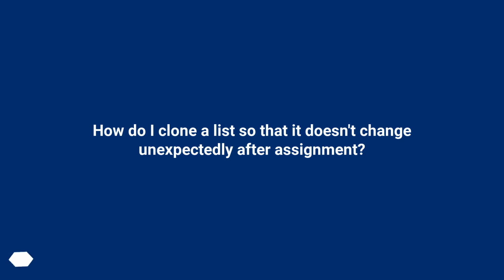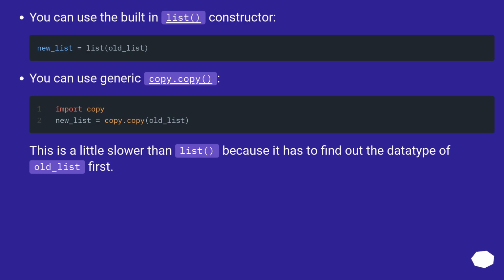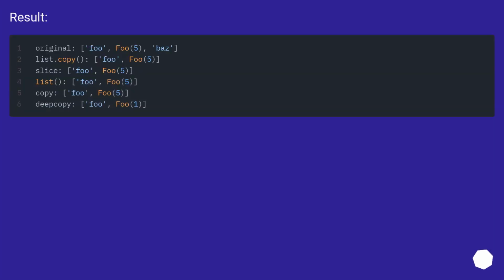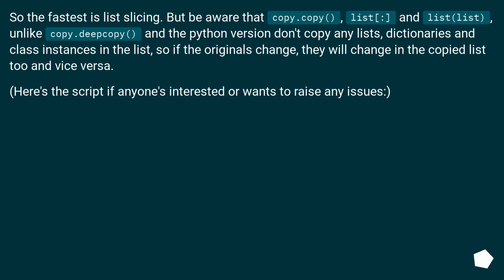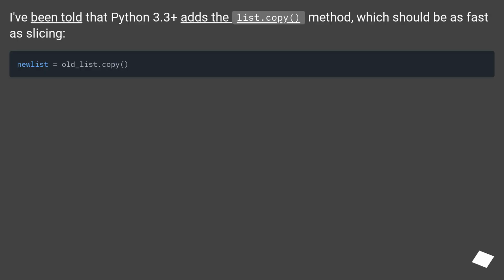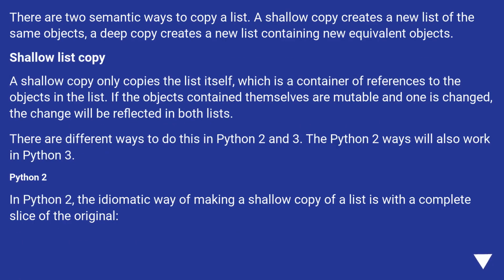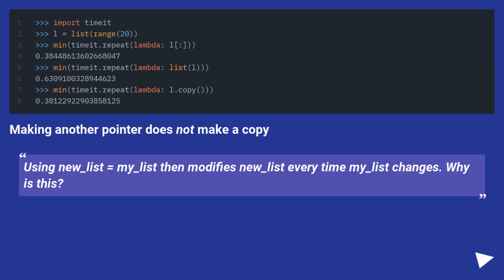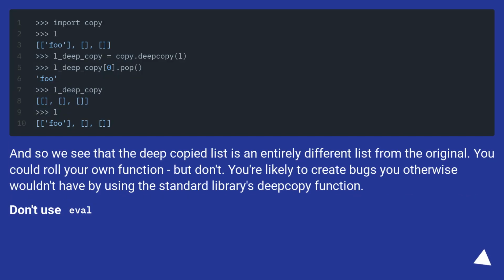How do I clone a list so that it doesn't change unexpectedly after assignment?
Chapters
00:00 Question
00:28 Accepted answer (Score 3951)
02:47 Answer 2 (Score 738)
05:34 Answer 3 (Score 179)
05:51 Answer 4 (Score 150)
10:00 Thank you

Answer 4 links:
[deep copy of a list, in Python 2 or 3, use ]